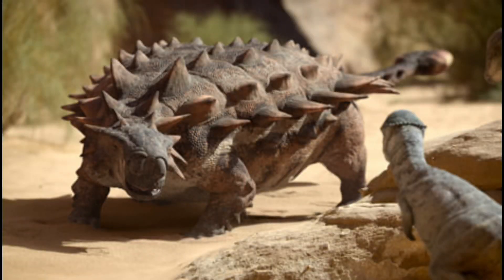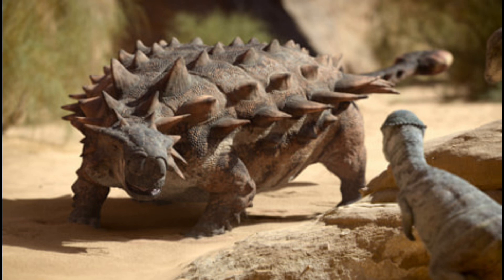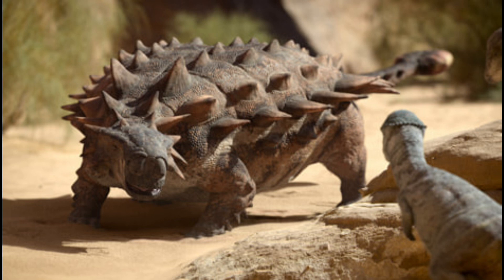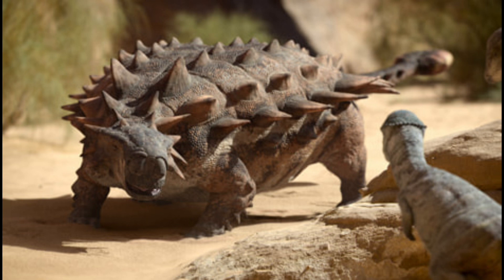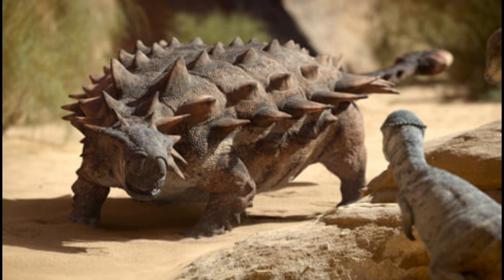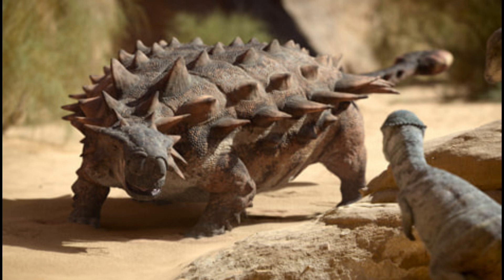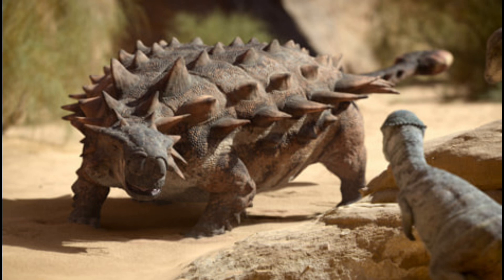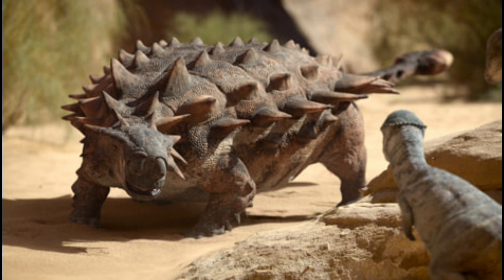Prehistoric Planet 2- “Badlands” Initial Thoughts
My initial thoughts on ep 2 of Prehistoric Planet 2!